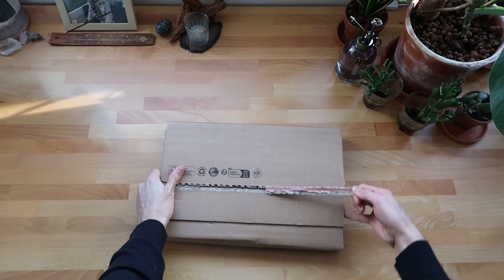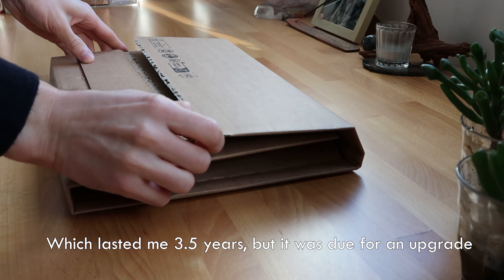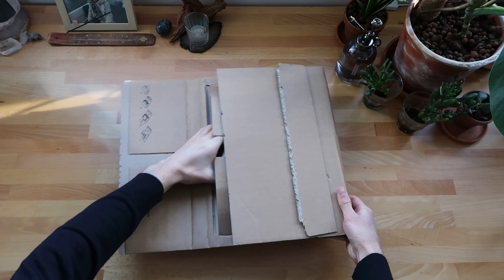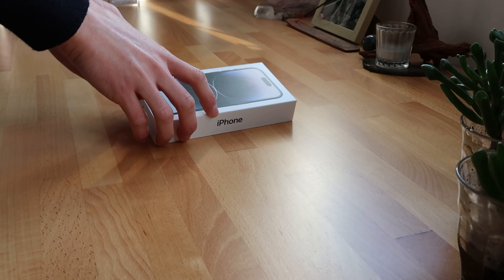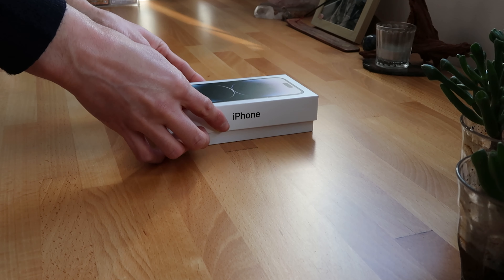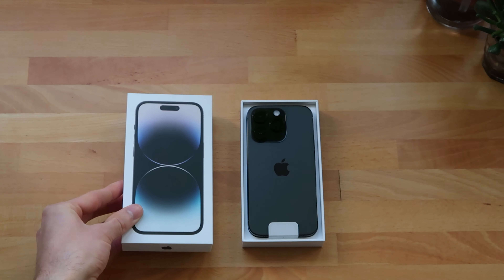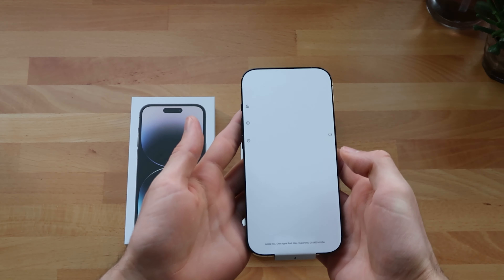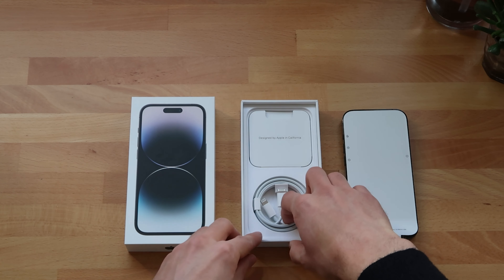iPhone 14 Pro Space Black Unboxing and Setup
Hi friends!

Today I unboxed my new iPhone 14 Pro Space Black! I don't buy a new phone that often. I used my previous one for 3.5 years for example. That's why I wanted to film this unboxing so you could enjoy it with me! :)

⚙️ Gear used:
Main camera: Canon G7X M.II
Second camera: Canon G7X M.II (friends camera)
Editing software: Adobe Premiere Pro 2023
Lighting: The sun